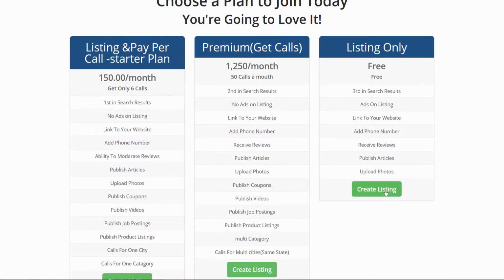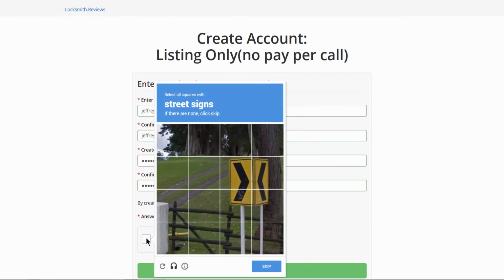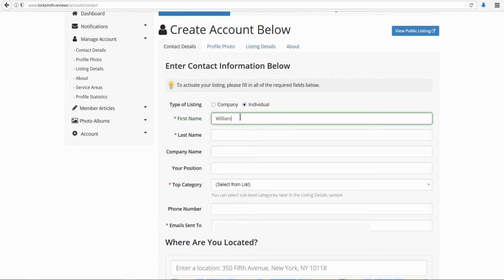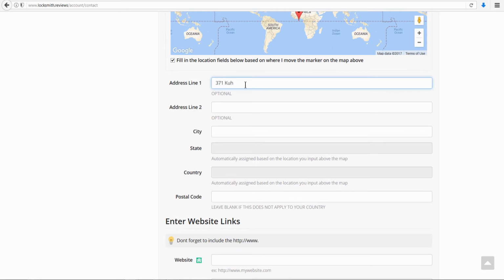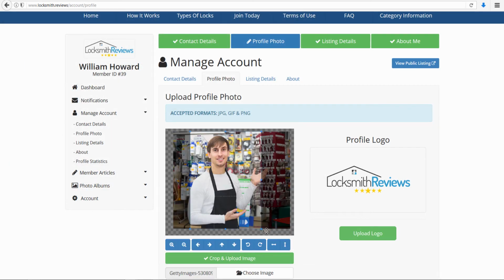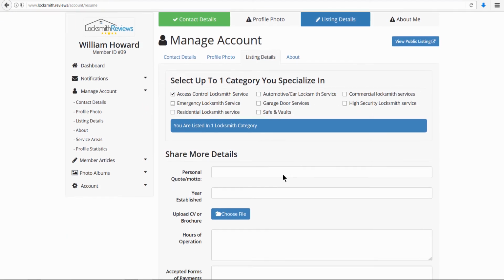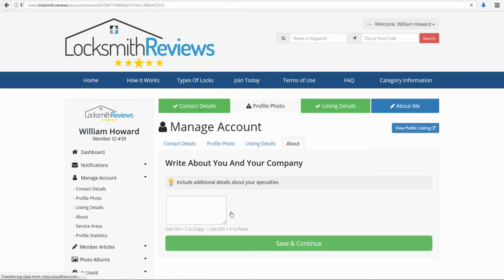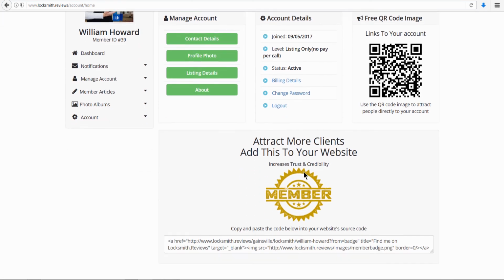Locksmith reviews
Get Your Free Listing With Locksmith Reviews Directory